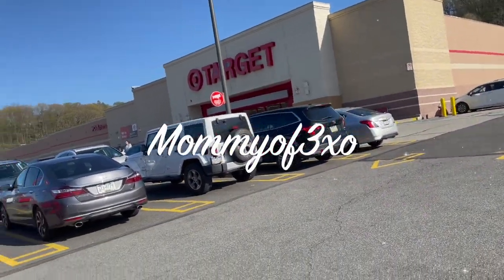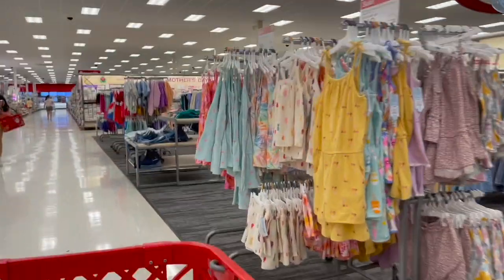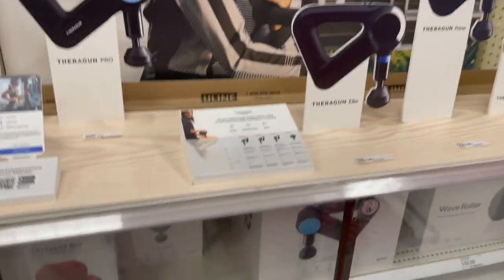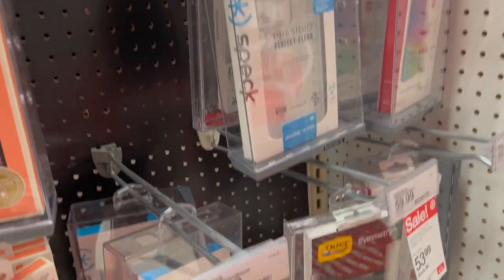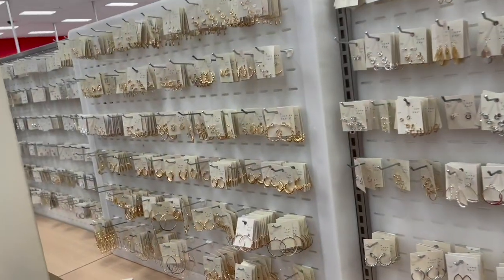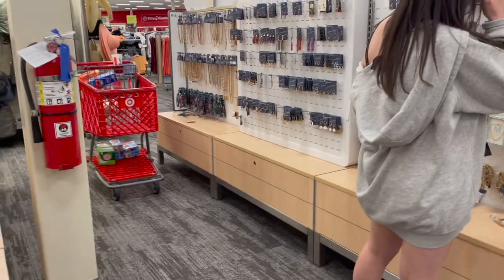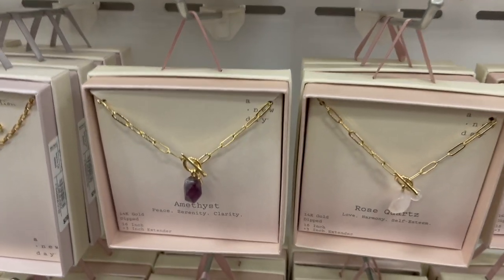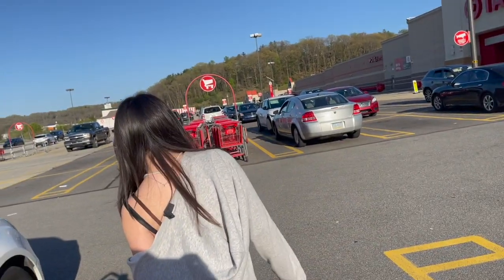iPhone 13 Pro Max 1 TB in White Shopping Vlog 🤍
Mya's Instagram: myagoetz_

Mya's tiktok: myagoetz

Alayah's TikTok: alayahlmao